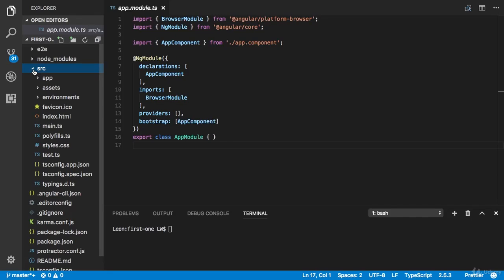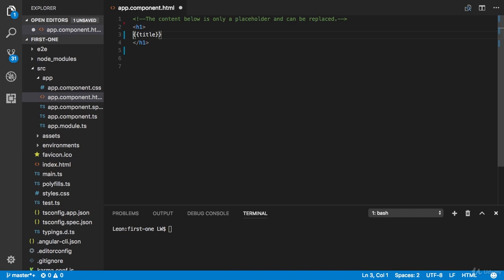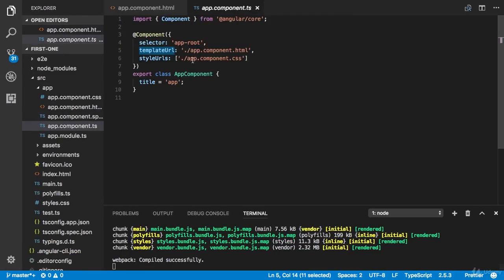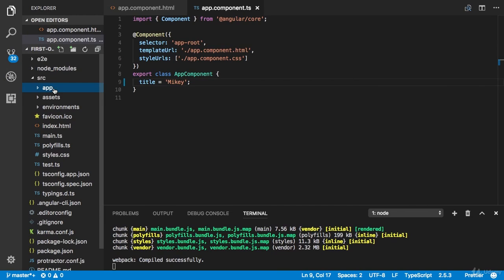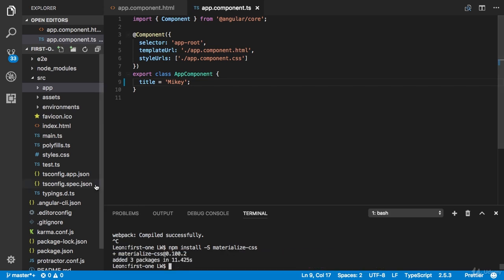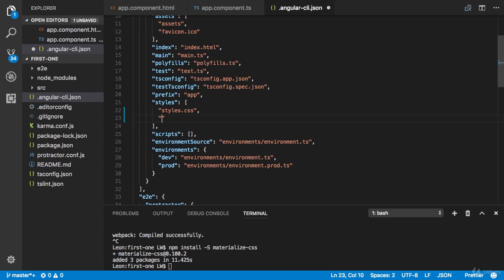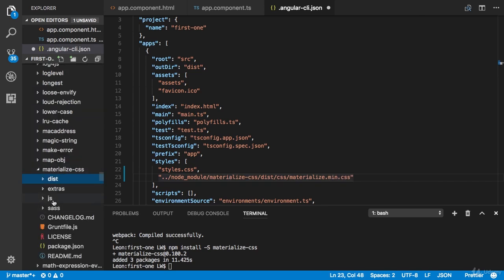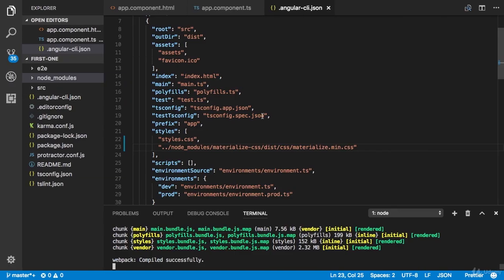006 Adding Outside CSS and JS libraries